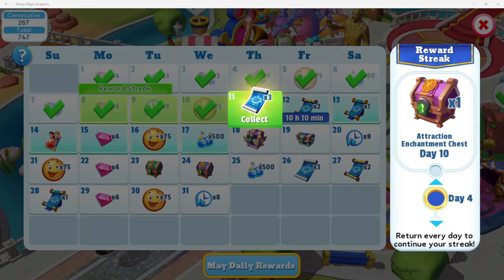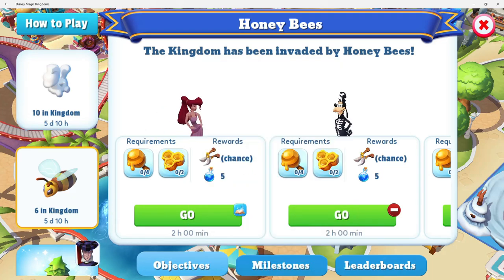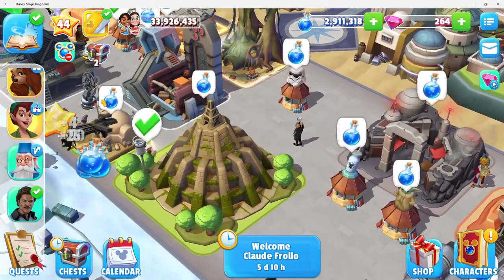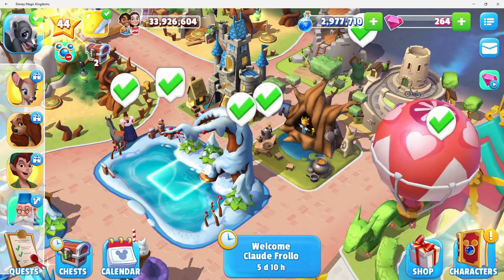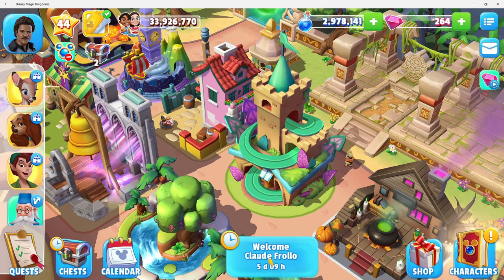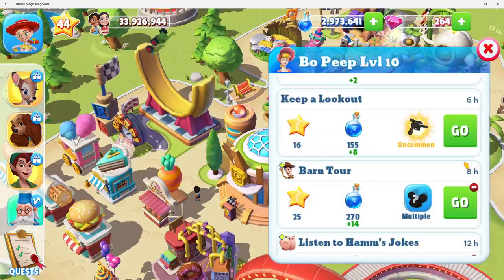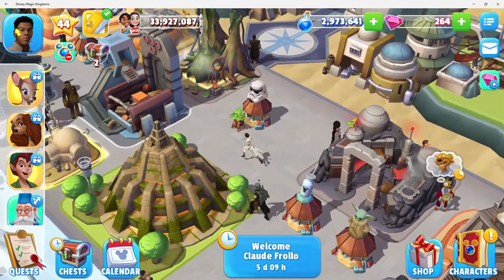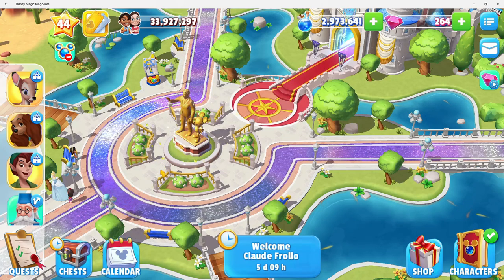Disney Magic Kingdoms | Claude Frollo CT Started Video #834 (Played 5/11/2023)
The cascading tapper event started to get Claude Frollo into the Kingdom if I didn't have him already.